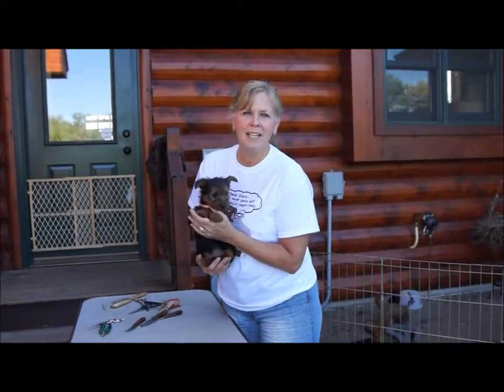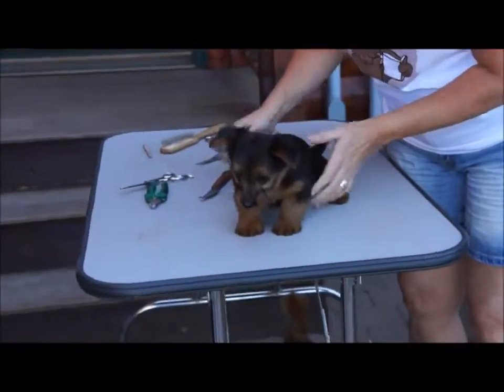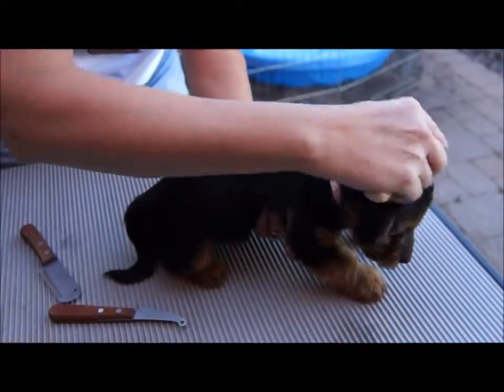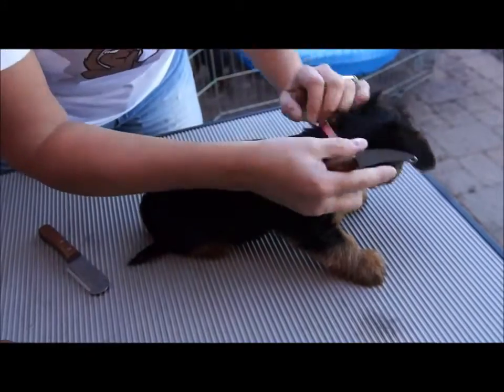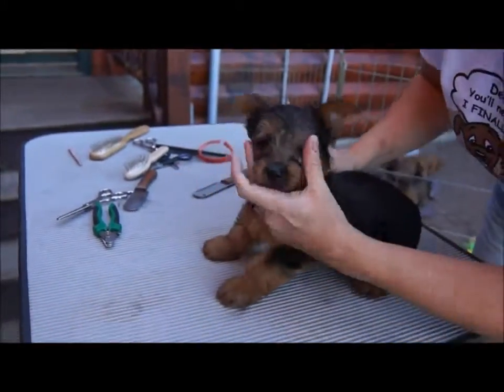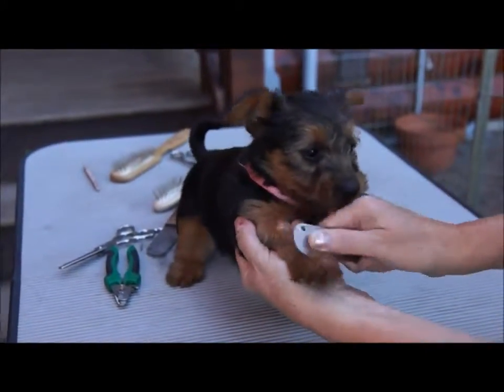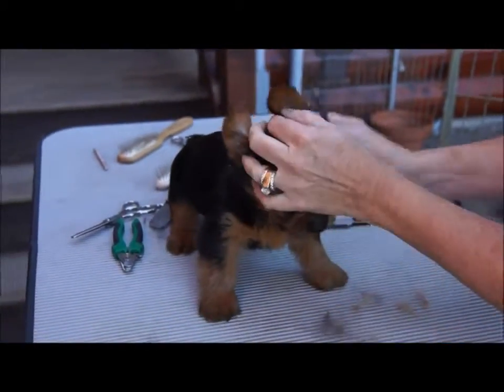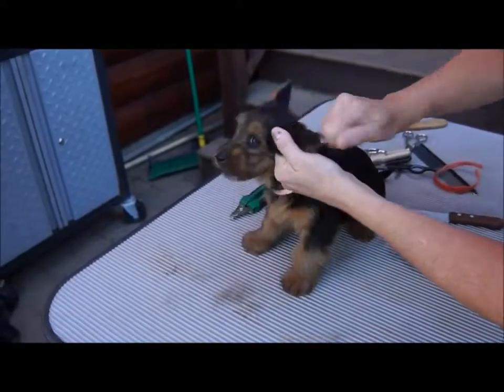Basics on How to Groom an Australian Terrier Puppy